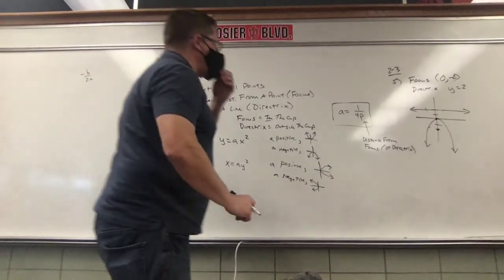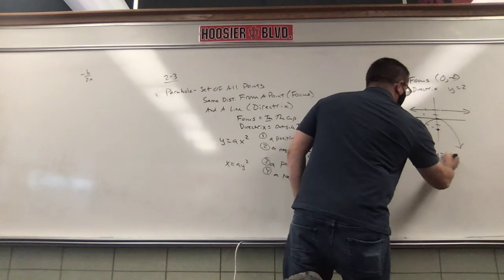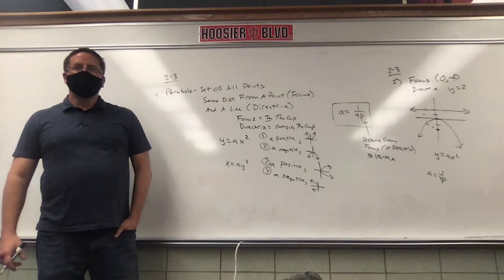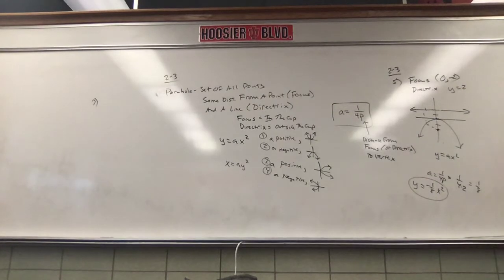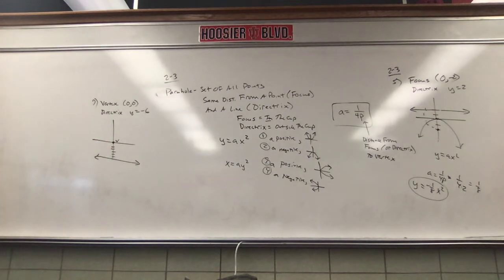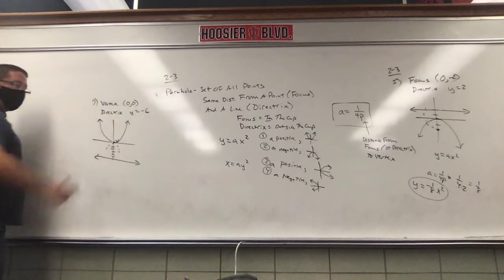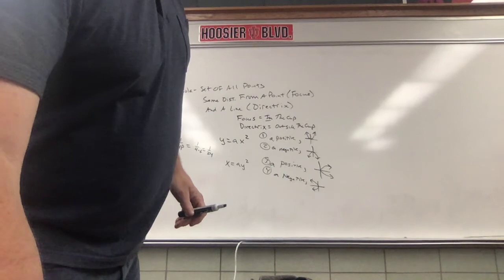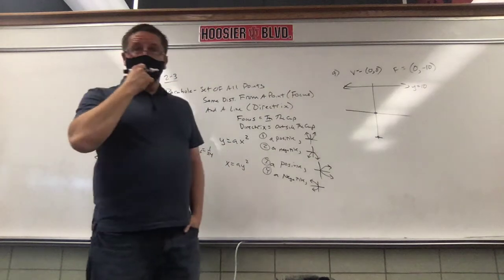Algbera 2 10:19:20 Lecture Part 2